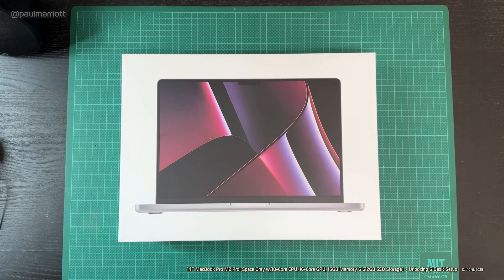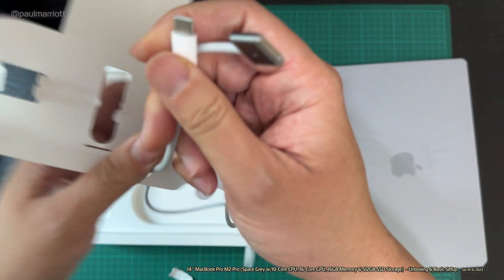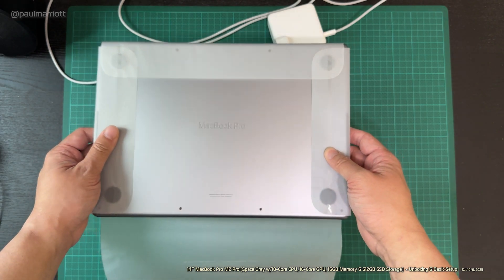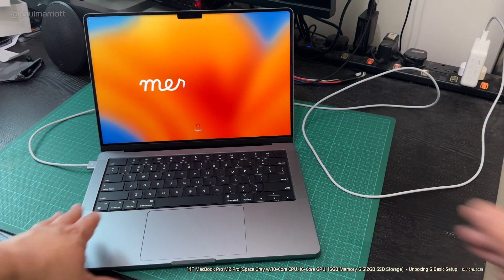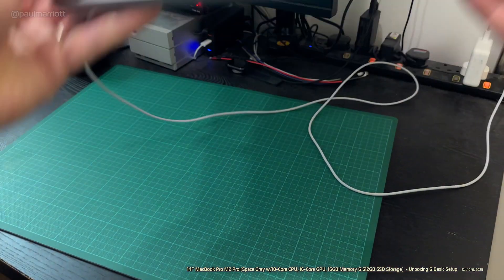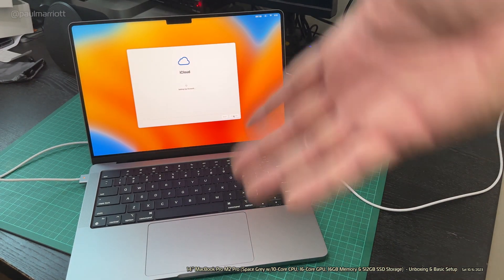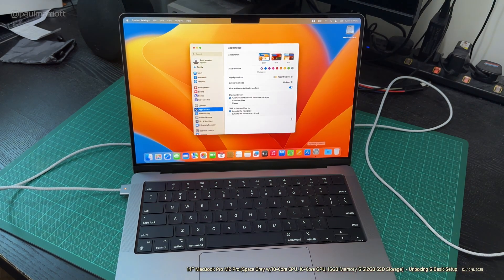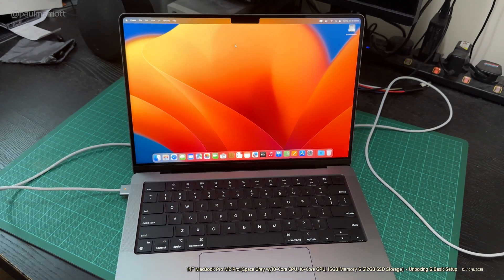14" MacBook Pro M2 Pro (10-Core CPU, 16-Core GPU, 16GB Memory, 512GB SSD) - Unboxing & Basic Setup